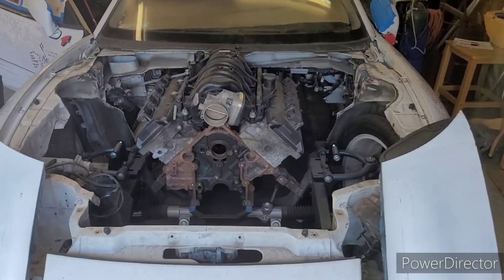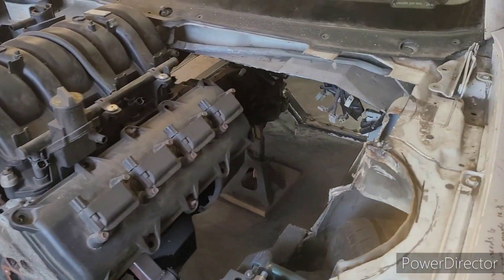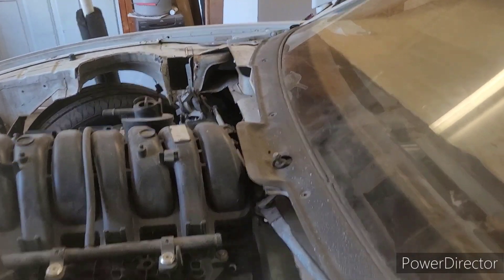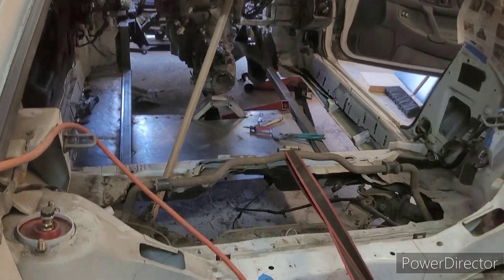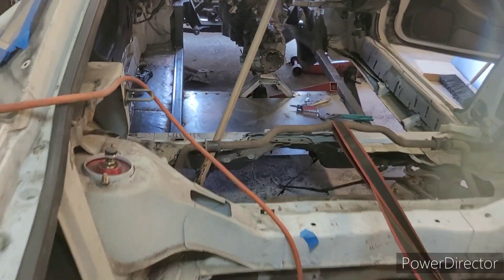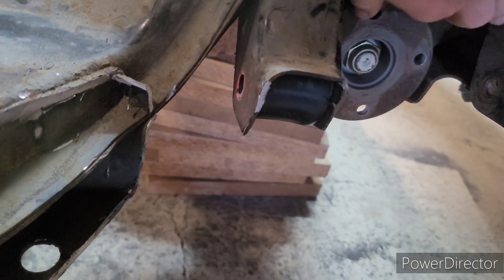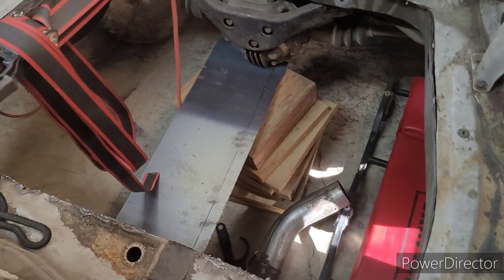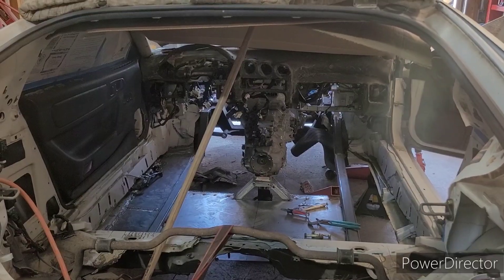The Hemi Stealth is Kinda Gettin Somewhere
Hey, it's not my fault. You guys didn't remind me to update the video progress of the Hemi Stealth. Good news is, I'm getting somewhere. Exactly where that is, I dunno.